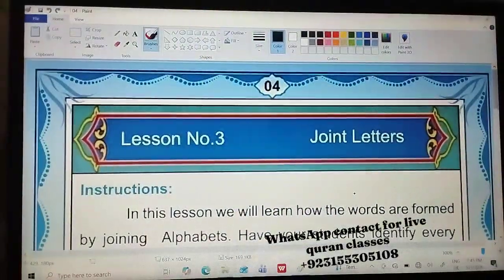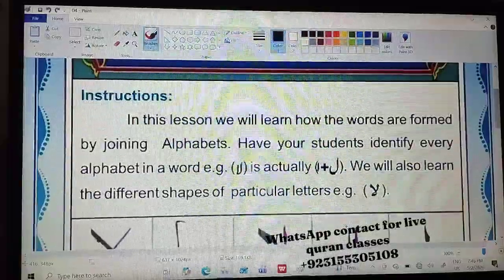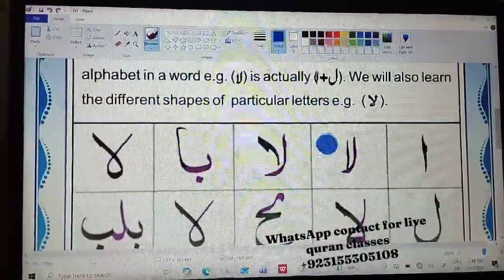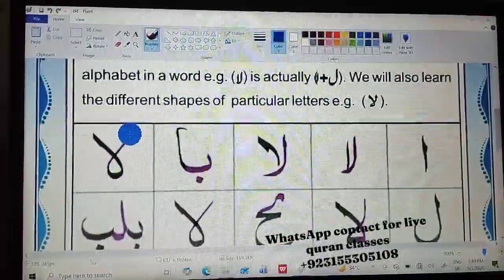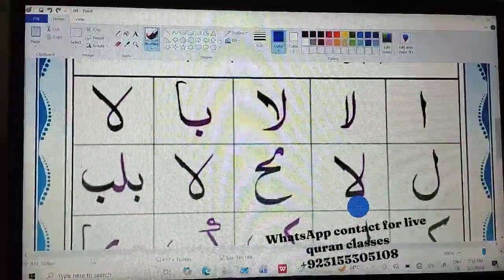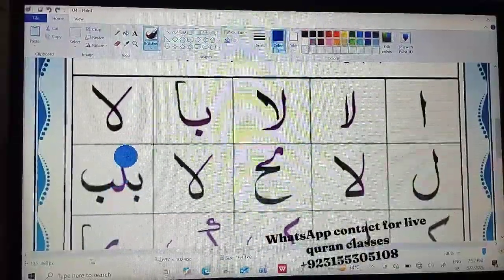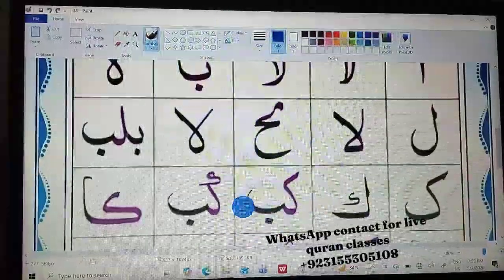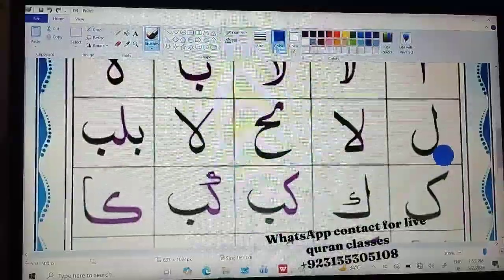Learn Qaida Lesson 5 | Joining Letters Alif to Kaaf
Welcome to Urdu Qaida Lesson 5 – Joint Letters (Alif to Kaaf)!
In this lesson, we will learn how Urdu letters join together from Alif (ا) to Kaaf (ک). This video is specially designed for kids, beginners, and anyone who wants to learn Urdu reading step by step in an easy and engaging way.
Learning Urdu Qaida is the first step toward reading Urdu fluently. In Lesson 5, you will understand how letters change their shape when they join with other letters. We cover clear examples, simple pronunciation, and practice patterns to help you learn quickly.
📚 What You Will Learn in This Video:• Urdu joint letters from Alif to Kaaf• How letters connect at the beginning, middle, and end• Easy pronunciation for each combination• Basic reading practice for beginners
🎯 Who Is This Video For?• Kids learning Urdu Qaida• Beginners starting Urdu reading• Parents teaching children at home• Teachers looking for simple Urdu lessons
💡 Why This Lesson Is Important:Understanding joint letters helps you read Urdu words correctly. This lesson builds a strong foundation for reading, writing, and speaking Urdu.
👉 Make sure to watch the full video for better understanding.👍 Like the video if it helped you🔔 Subscribe to the channel for more Urdu Qaida lessons📢 Share with friends and family